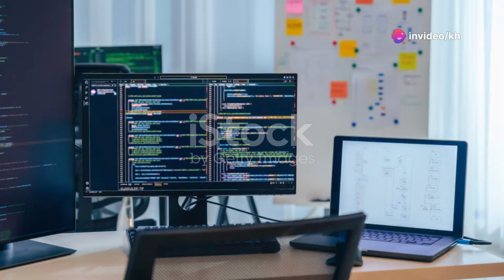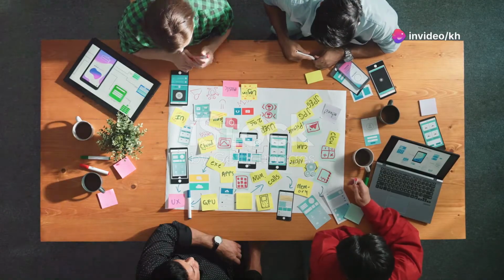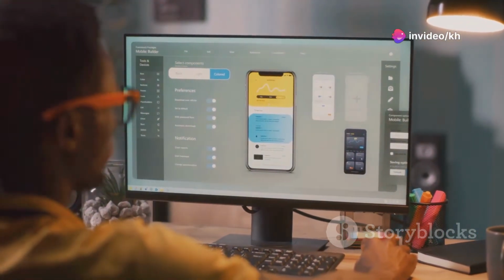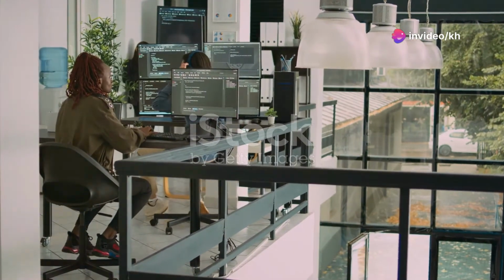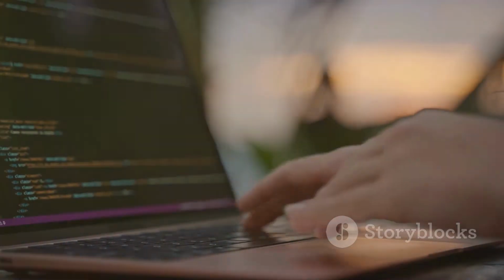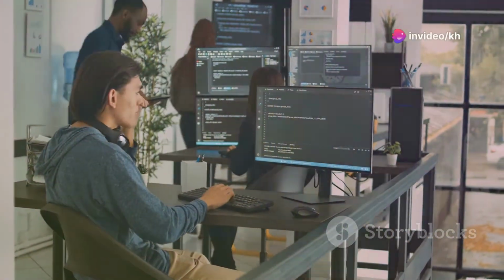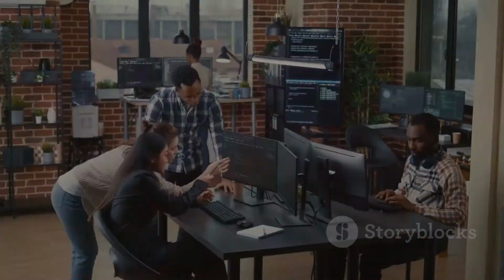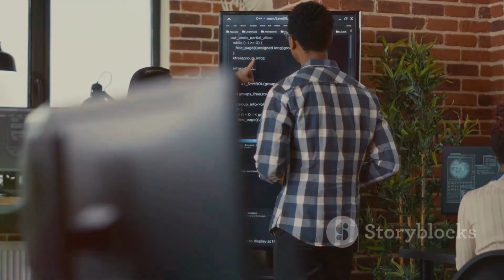A Complete Roadmap To Master APP Development 2024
Timecodes:-
0:00 - Welcome to App Development!
0:15 - Your Foundation
1:14 - The Blueprint
2:15 - Building What Users See
3:30 - The Brains of the Operation
4:48 - Working Together Efficiently
5:55 - Squashing Bugs Like a Pro
7:10 - Launching Your App to the World
8:21 - Never Stop Exploring
9:12 - Keep Building Amazing Apps!